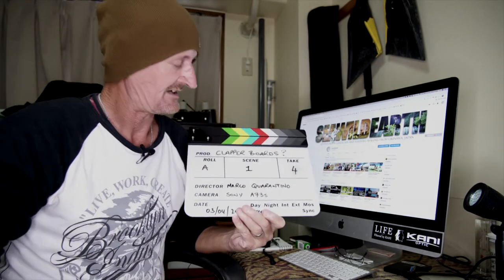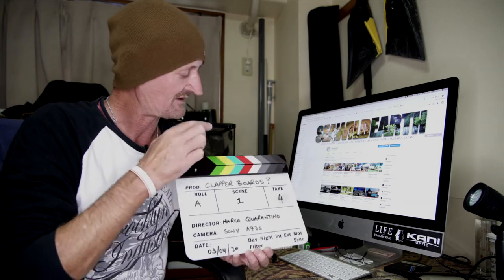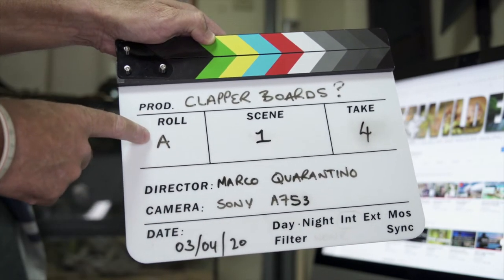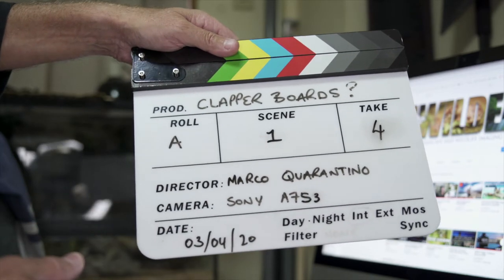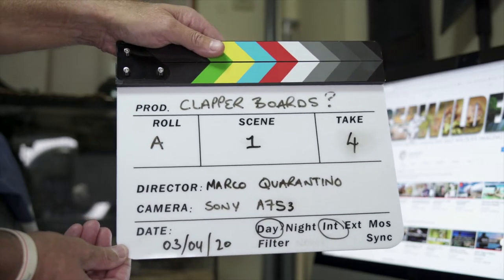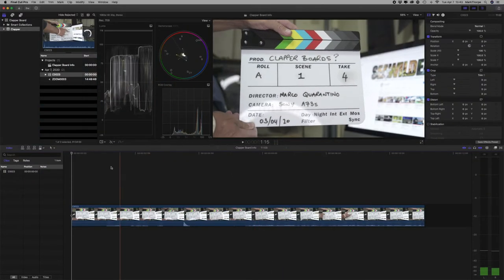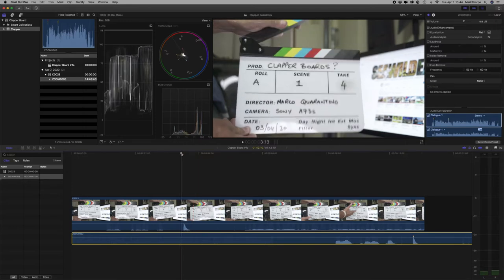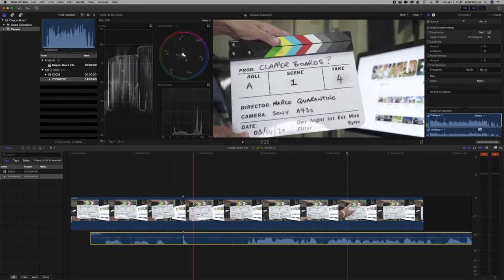Clapper Boards - What, How and Why?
Who would have thought that a simple little device would be able to streamline the filmmaking process.
Here's a rundown of the simple tool known as the Clapper Board and the uses it has for video production specifically relative to sound editing.

Wanna see this content get really WILD? Until now it's mainly been all about landscape imaging with a little wildlife thrown in for good measure. My goal is to shed greater focus towards Wildlife filming while taking you, my supporters, on some pretty wild adventures throughout Okinawa and the Ryukyu Islands.